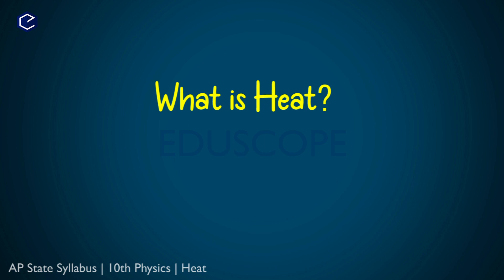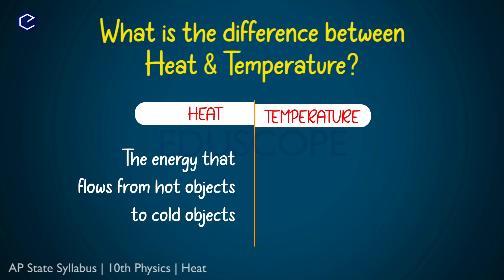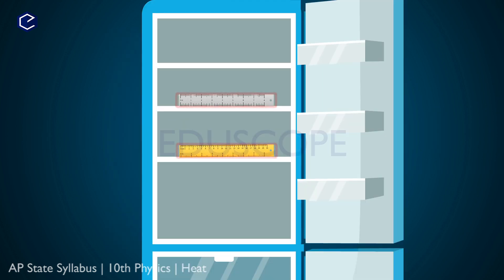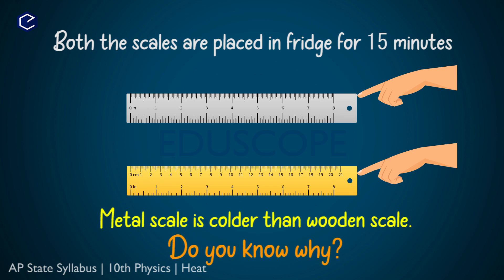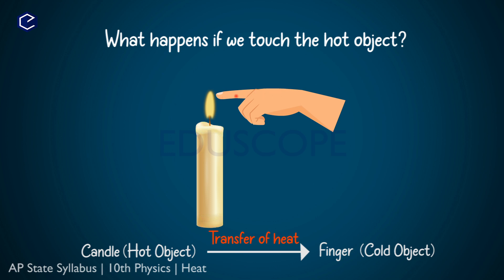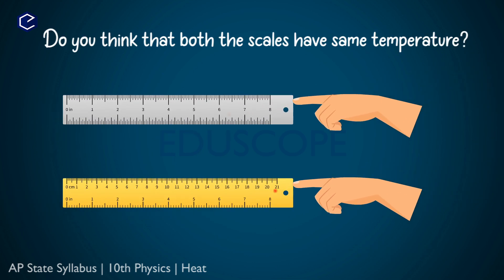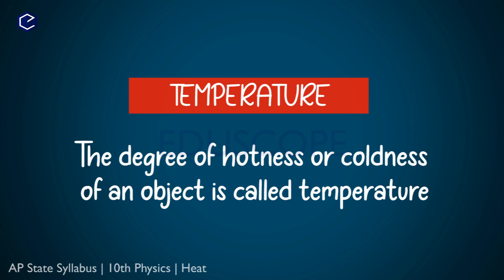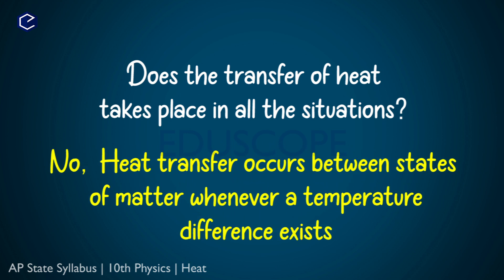Heat | Transfer of Heat| Explanation in telugu | 10th Physics Chapter-1 | AP syllabus@EDUSCOPEtelugustatesyllabus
Heat | Transfer of Heat| Explanation in telugu | 10th Physics Chapter-1 | AP State syllabus@EDUSCOPEtelugustatesyllabus

Heat | Heat introduction in telugu | 10th Physics Chapter-1 | AP & TS syllabus 10th science videos ap and ts syllabus class 10th english medium online free classes